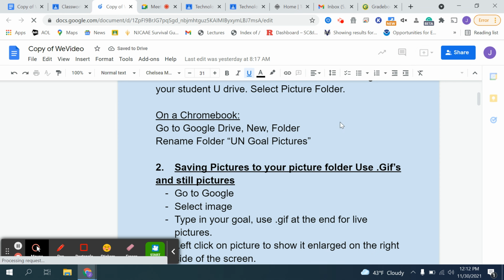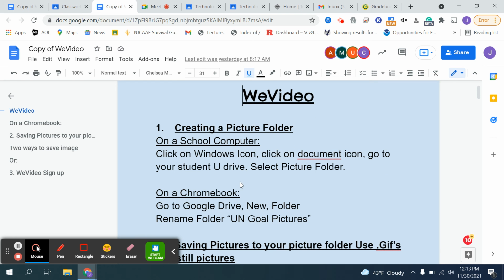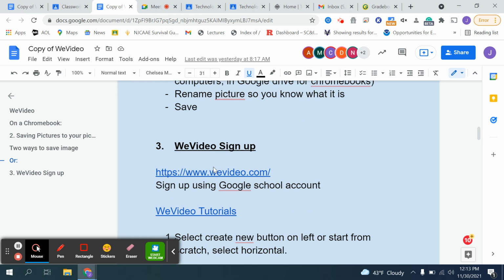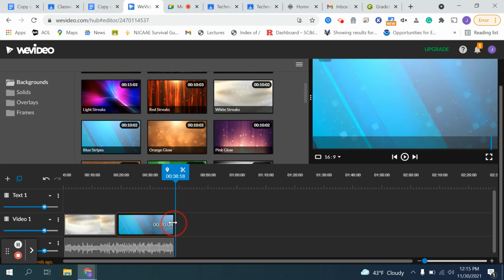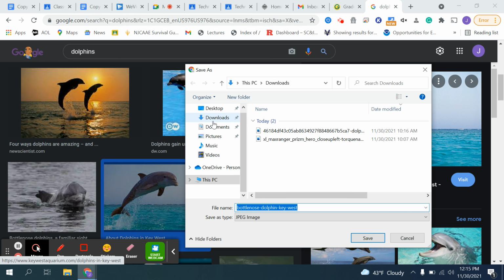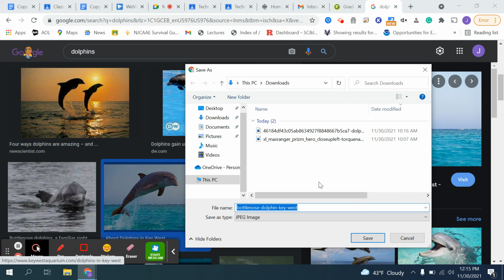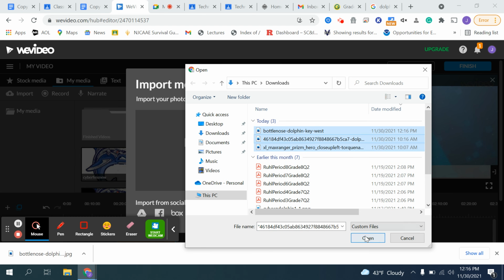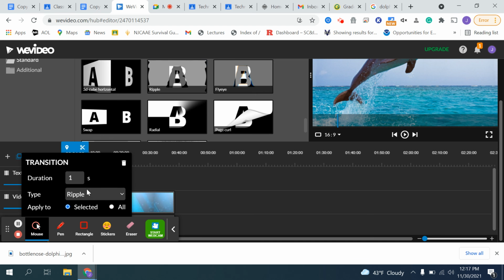WeVideo Tutorial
WeVideoTutorial